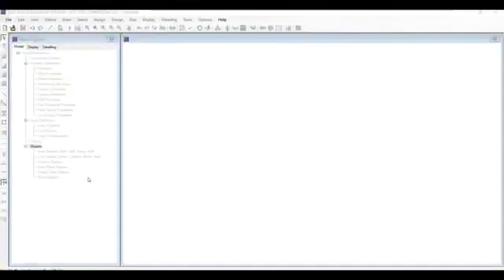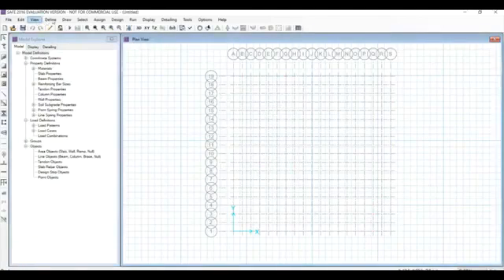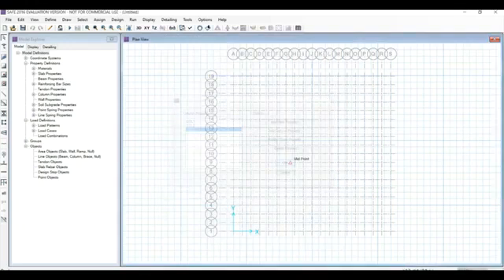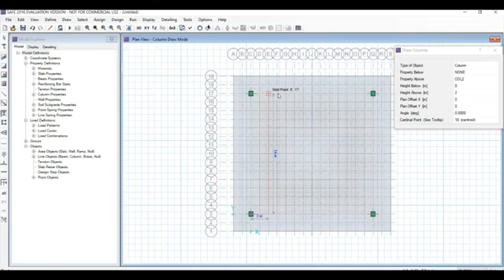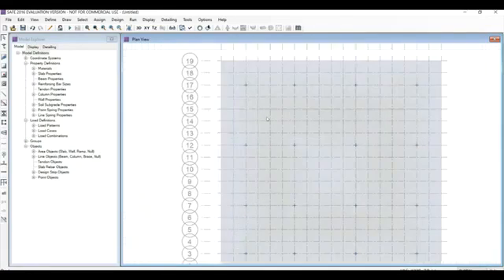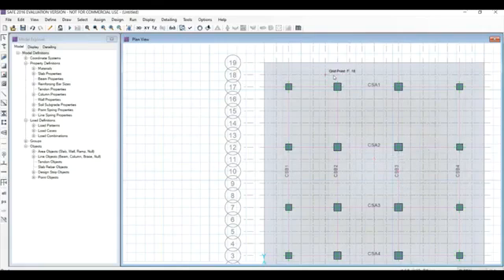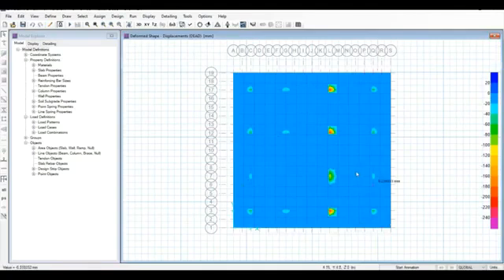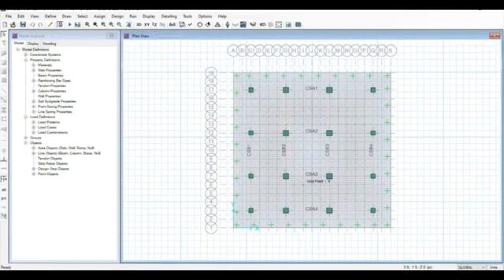Foundation Design Project assignment for Skyfi labs online course By premson koduri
This video is made by PREMSON KODURI as a part of final assignment of Tall building design course from Skyfi labs. The Tall buildings design online video tutorials from Skyfi labs was used to complete this project.  Skifi labs provide a wide range of online courses which are very easy to learn and are very informative.